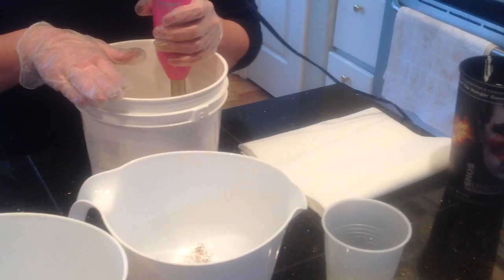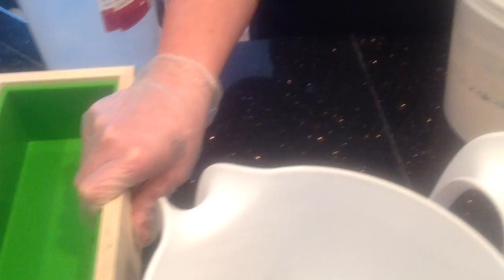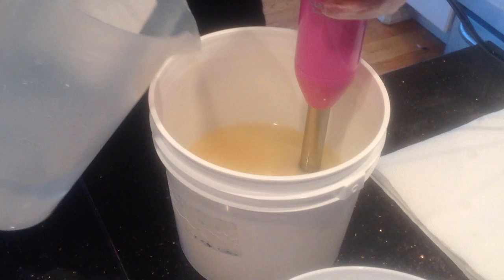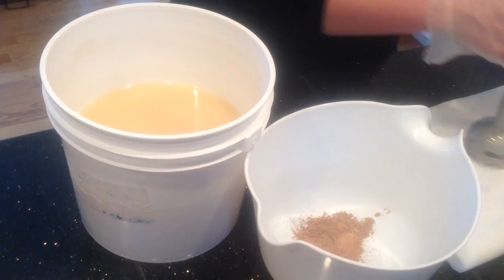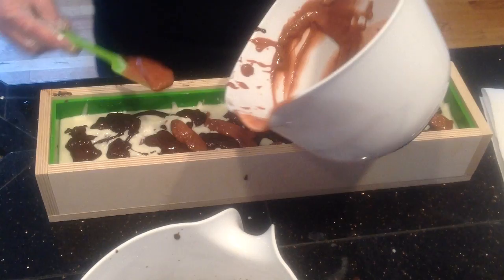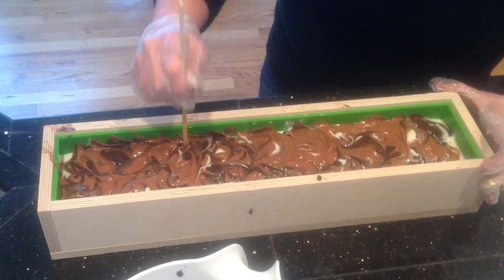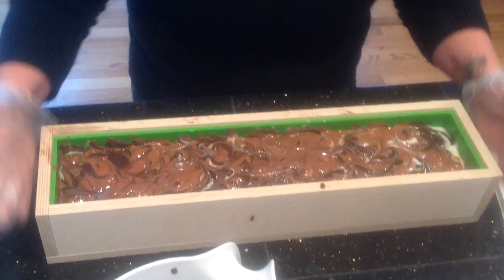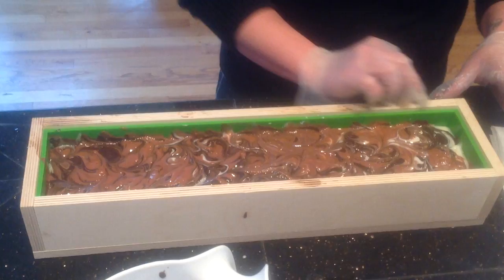Making Indian Sandalwood CP Soap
Making Indian Sandalwood cold process soap. Heres what I forgot:
-To swirl the inside (whoops)
- A Little short on the recipe. I should have used the soap calc instead of winging it (lesson learned)